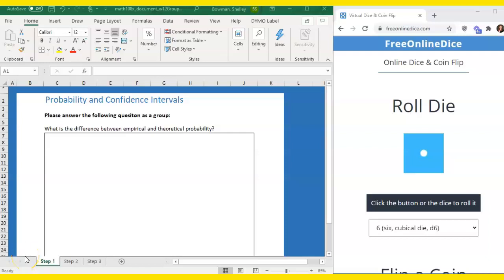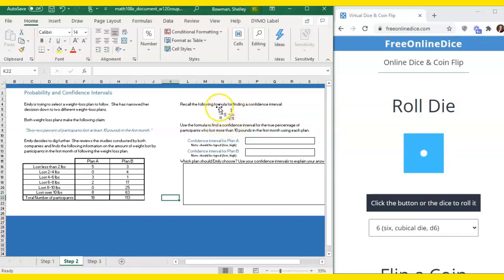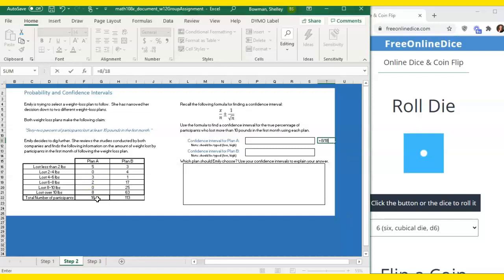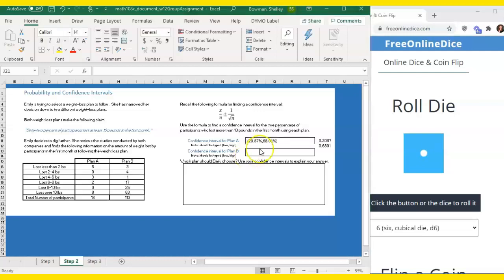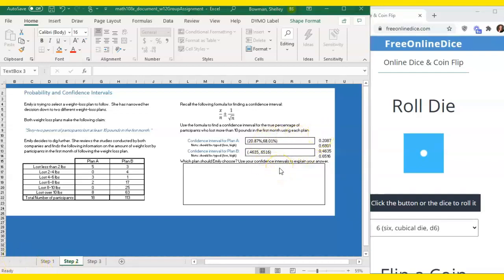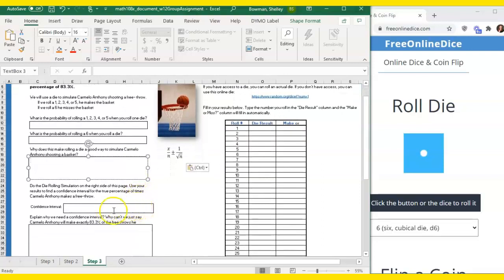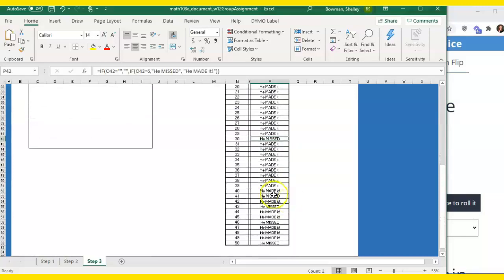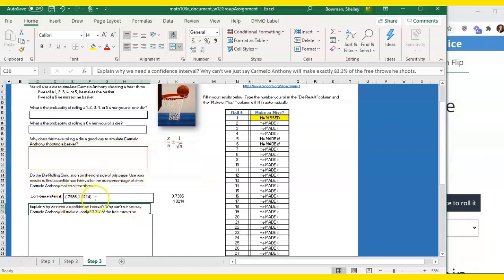W12 Group Project Tutorial